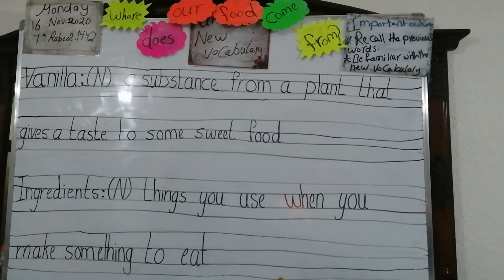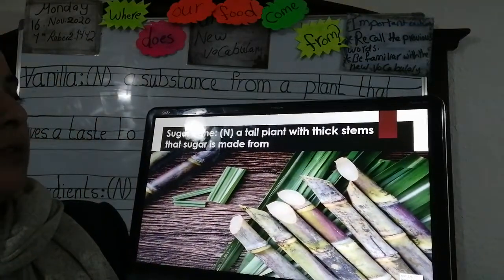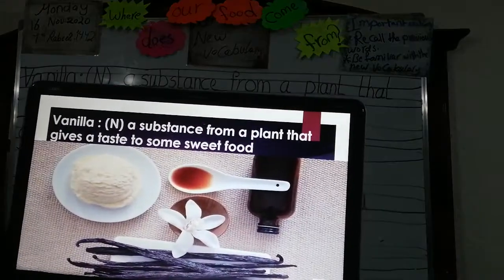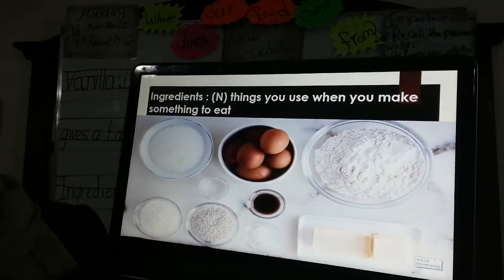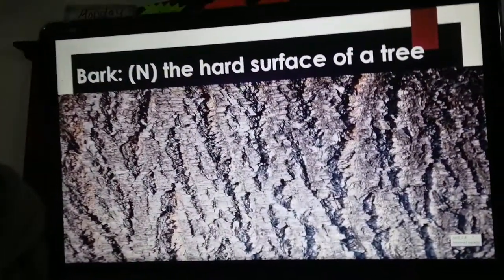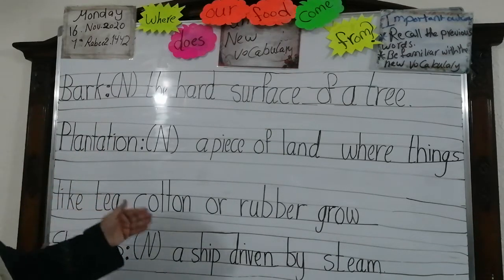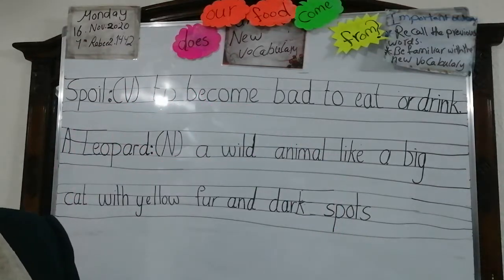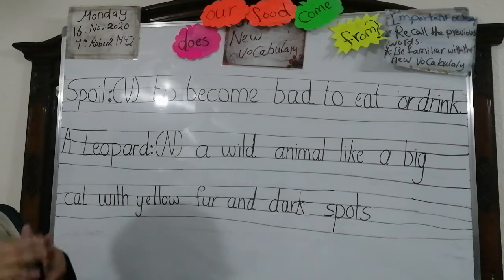4thG, unit5, vocab 2, Monday, 16,11,2020